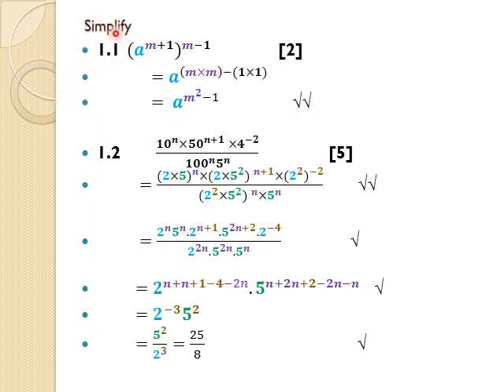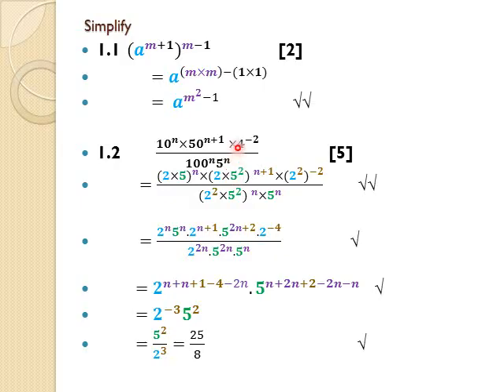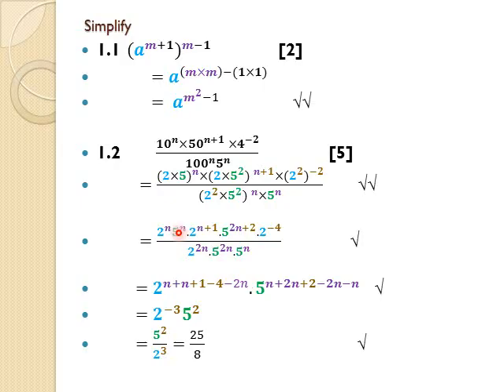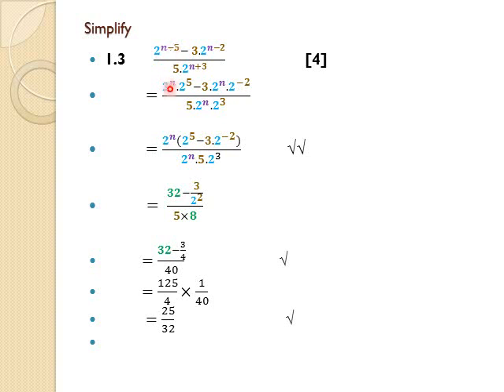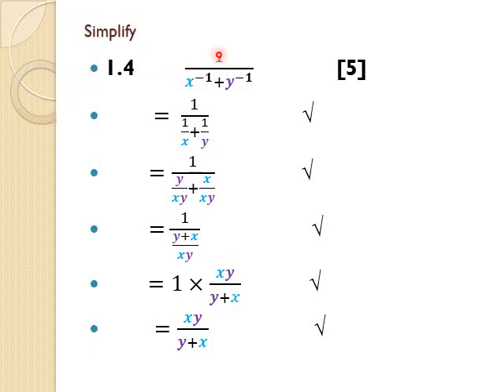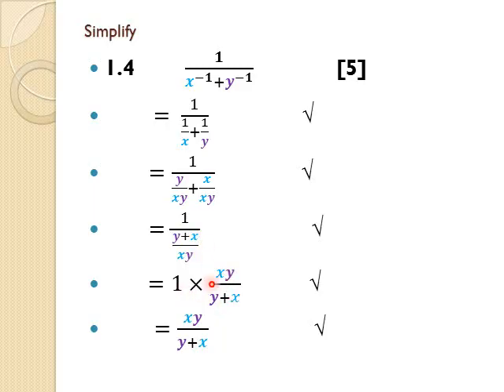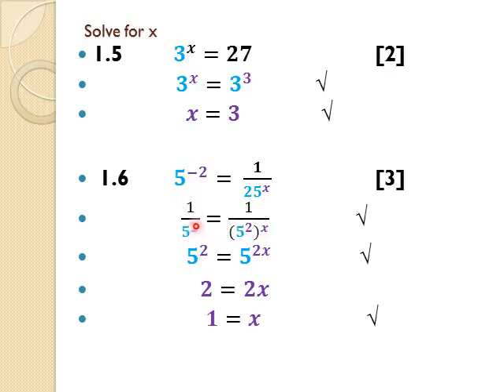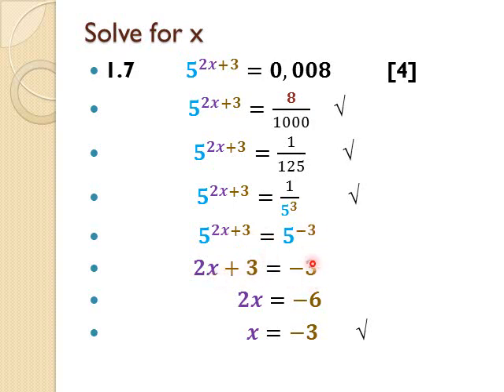1 16 2 Solutions Grade 11 Exponents and Surds Class test